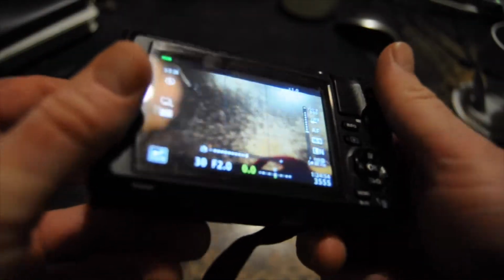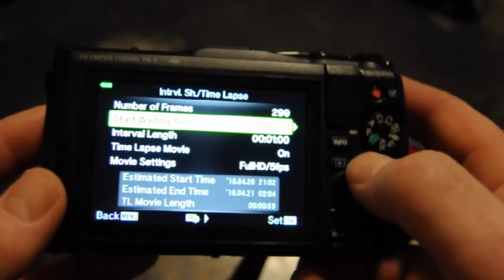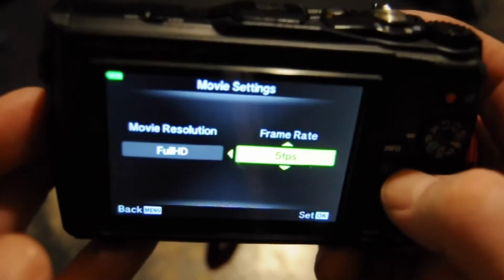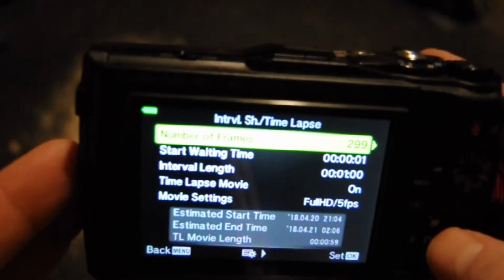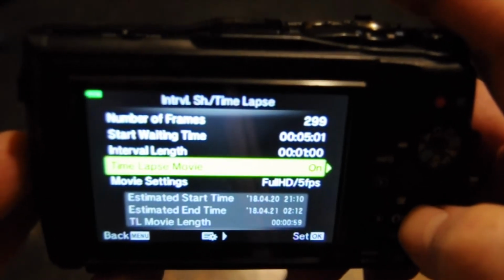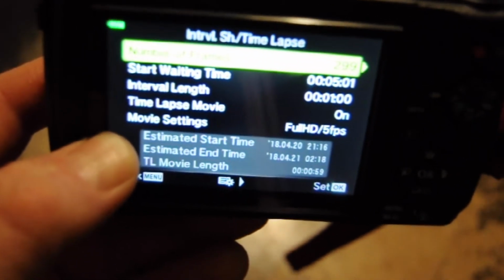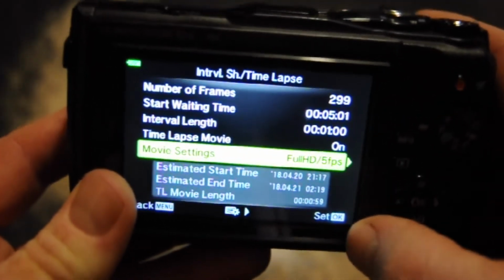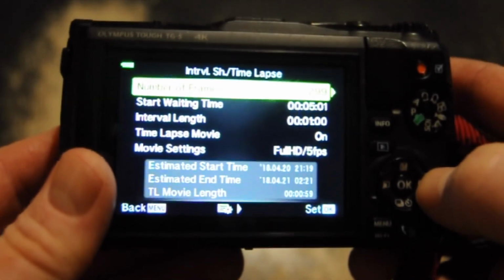HOW TO: TG-5 Timelapse Settings - Olympus TG-5 Tough Camera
17 For God sent not his Son into the world to condemn the world; but that the world through him might be saved.

18 He that believeth on him is not condemned: but he that believeth not is condemned already, because he hath not believed in the name of the only begotten Son of God.

19 And this is the condemnation, that light is come into the world, and men loved darkness rather than light, because their deeds were evil.

20 For every one that doeth evil hateth the light, neither cometh to the light, lest his deeds should be reproved.

21 But he that doeth truth cometh to the light, that his deeds may be made manifest, that they are wrought in God.